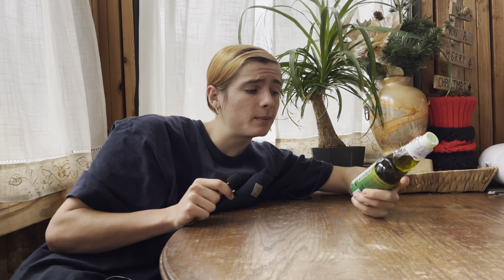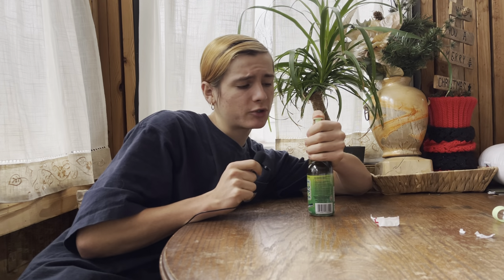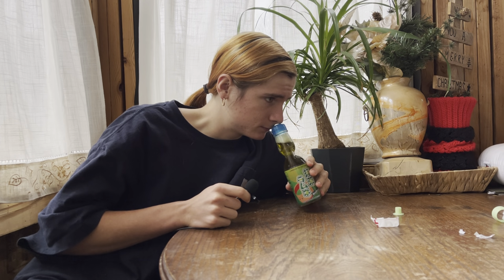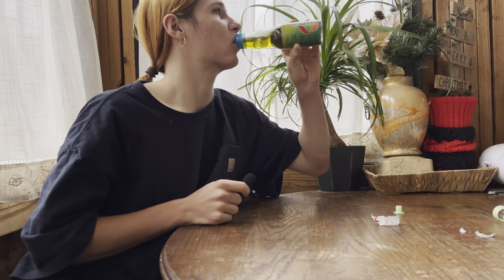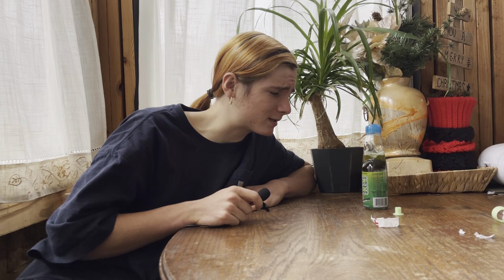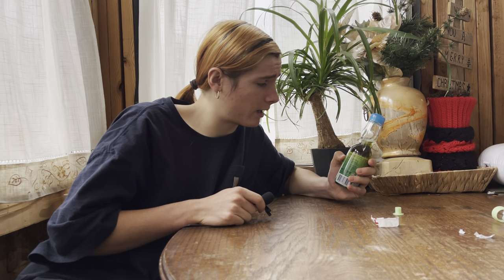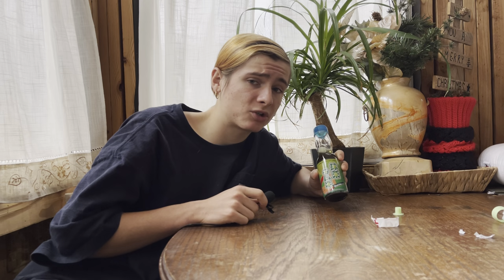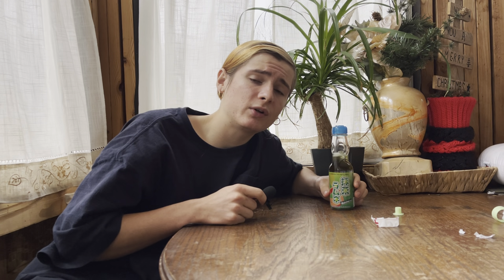GREEN TEA SODA - Japanese matcha ramune soda taste test!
Ramune is a soda that is very popular in Japan that comes in many flavors. Today I have a bottle of green tea soda and will be trying it to see how it tastes!

The music in this video is by (Dan Mason - Seaside)